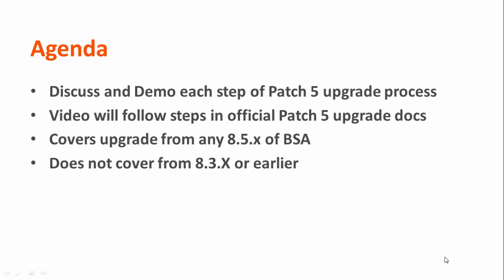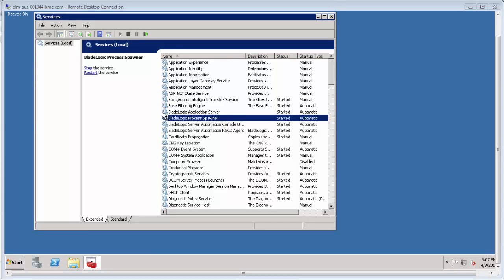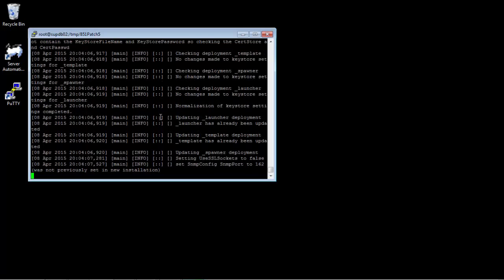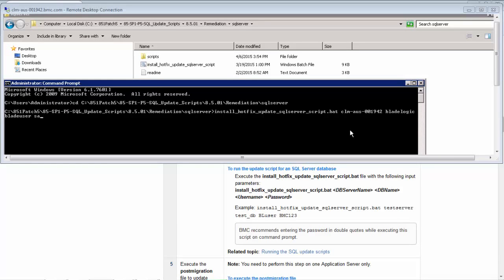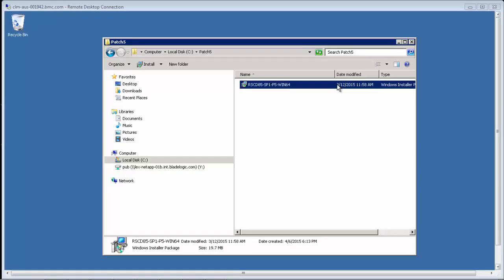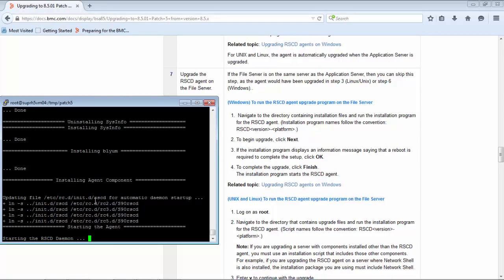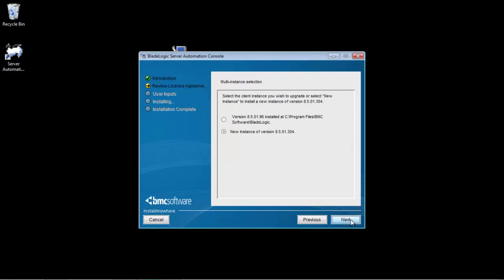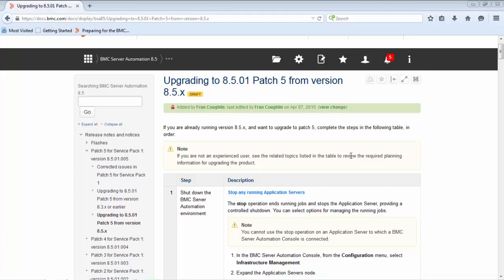Upgrading BSA 8.5.x environments to 8.5.1 Patch 5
This video describes and demonstrates the steps involved in upgrading a BMC Software BSA 8.5.x environment to 8.5.1 Patch 5.

Table of Contents:

00:00 - Introduction
01:26 - Documentation
02:31 - 1 Shutdown
03:39 - 1a Linux/Unix
04:45 - 1b Windows
05:28 - 2 Backup
06:03 - 3 AppServer Upgrade
06:43 - 3a Linux/Unix
09:26 - 3b  Windows
09:56 - 4 Database Upgrade
10:28 - 4a Oracle
12:38 - 4b  SQL Server
13:43 - 5 Postmigration
16:03 - 6 Appserver Agent
17:20 - 7 FileServer Agent
21:24 - 8 AppServer Restart
22:55 - 9 PXE Server
23:13 - 10 BSA Console
26:44 - 11 Additional AppServers
27:38 - 12 Target Agents
28:34 - Conclusion